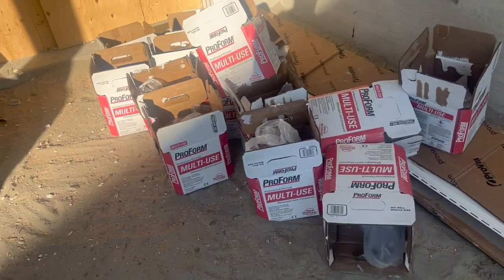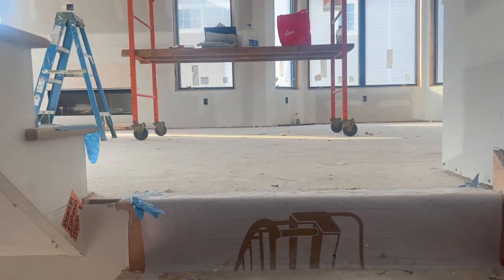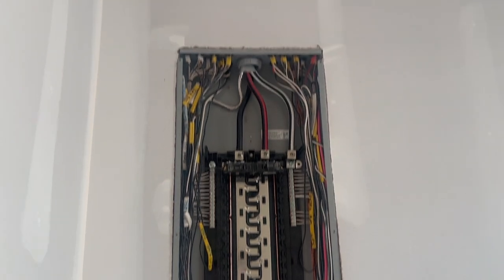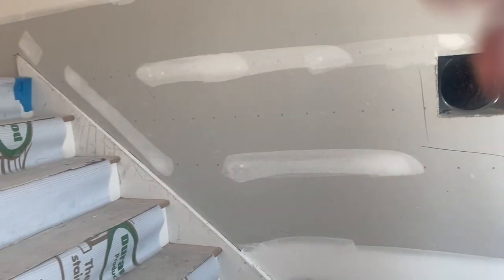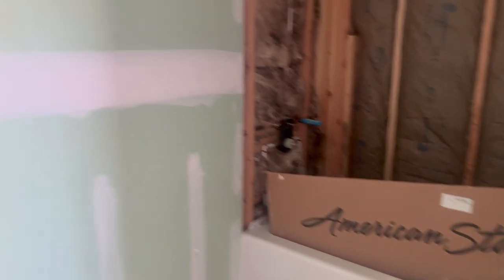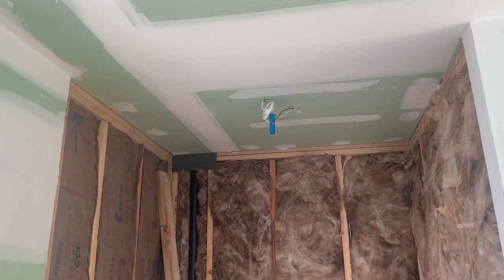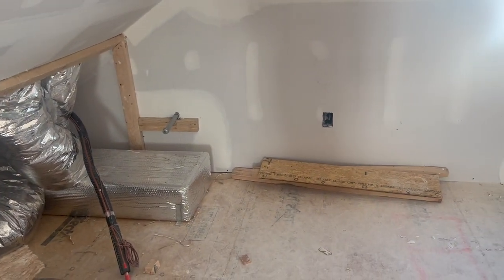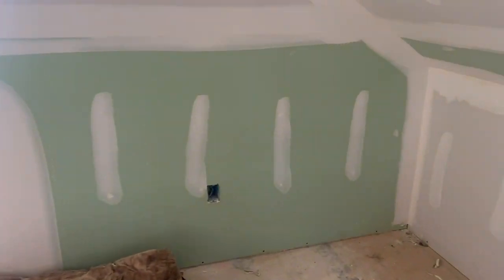PLUMBING INSTALL | FINAL | APPRENTICE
Next step! Paint then plumbing final. Every day plumbing repairs and installs featured all while my two sons CB2 and Angelo learn the plumbing trade.